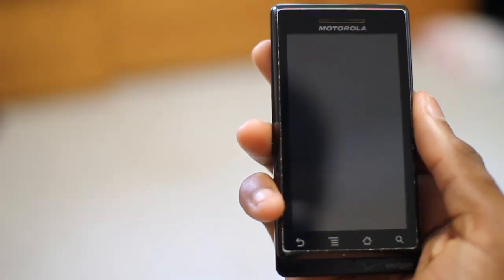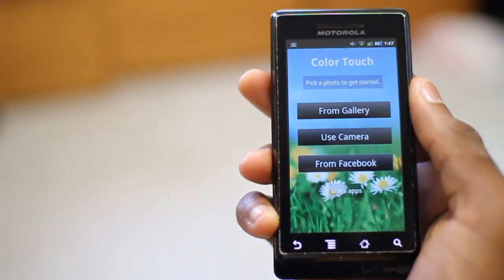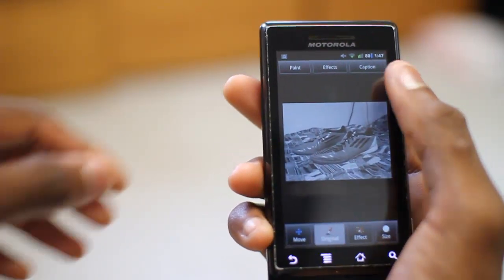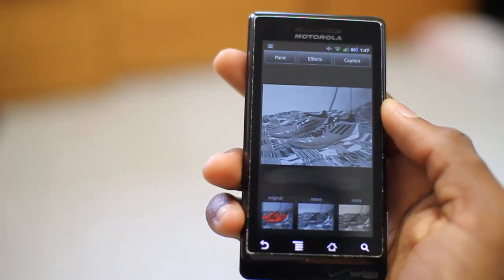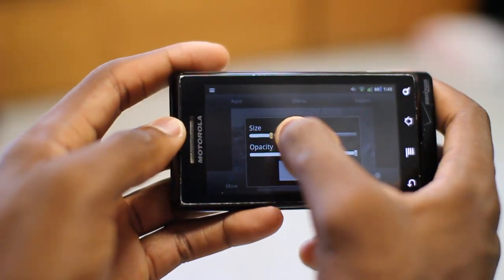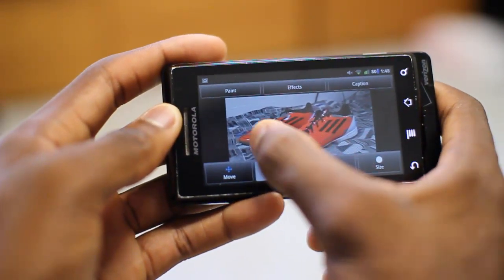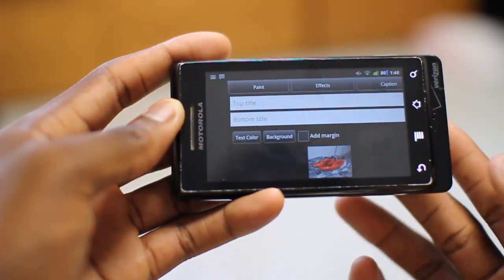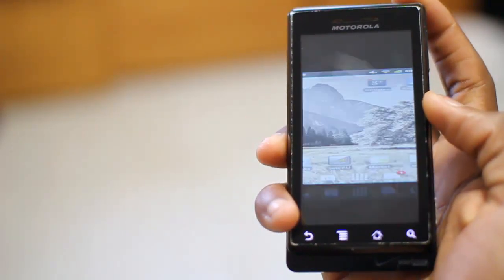Color Touch Effects for Android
App Review of Color Touch Effects Photo Editing Application for Android